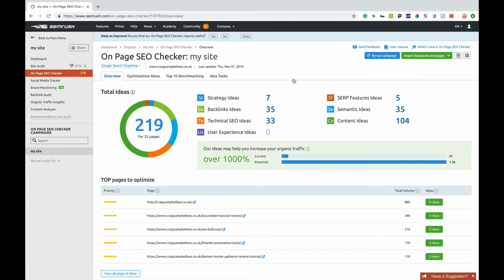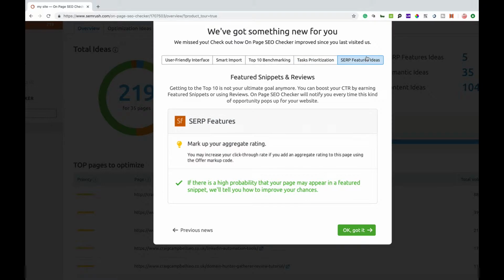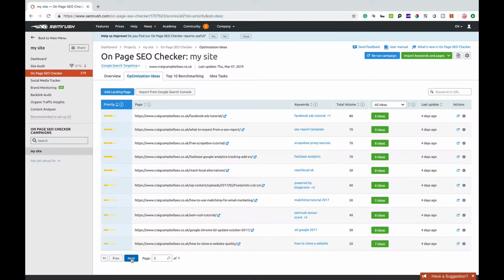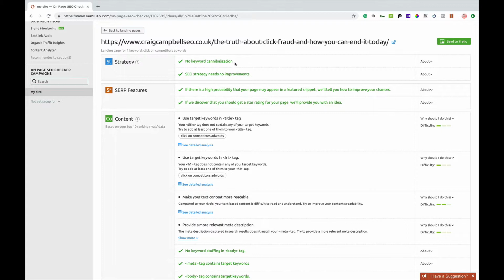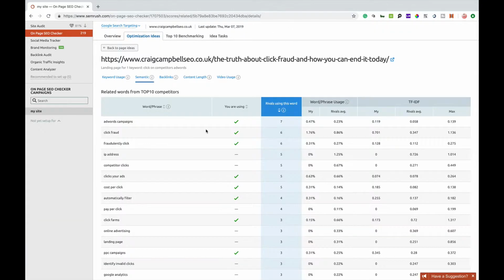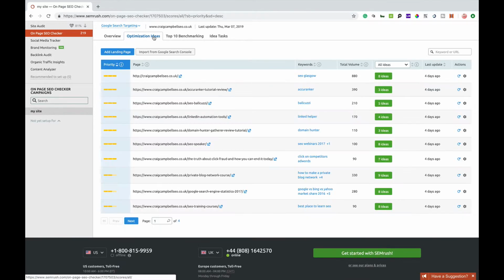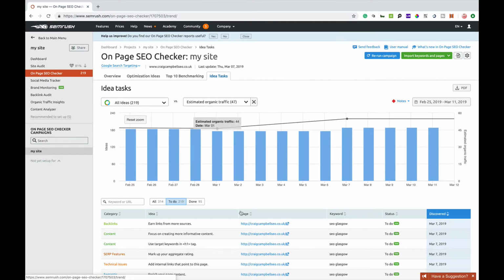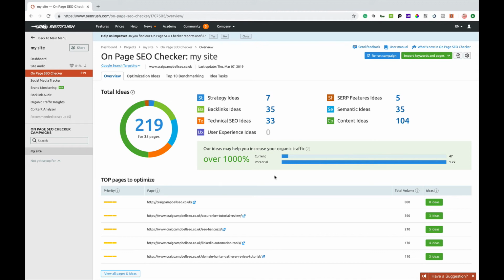SEMRush On-Page SEO Checker Tutorial, On-page SEO guide for Beginners.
An on-page SEO guide using SEMRush's On-Page SEO checker tool.